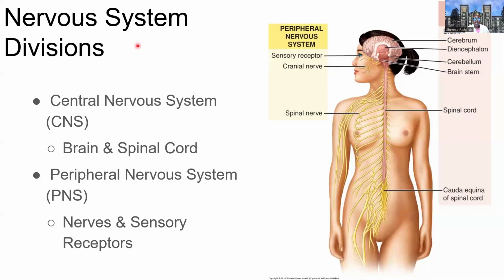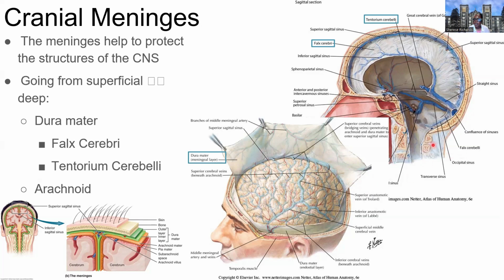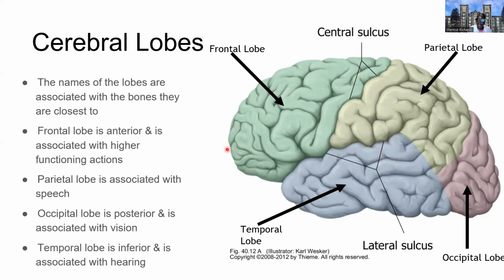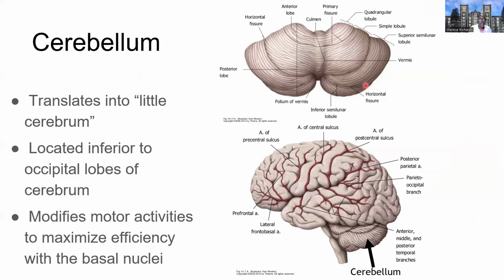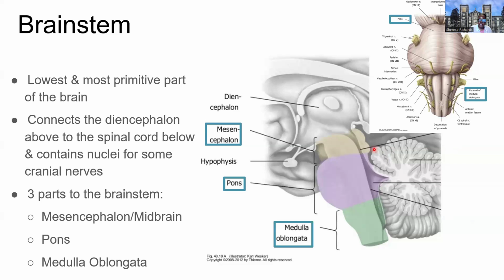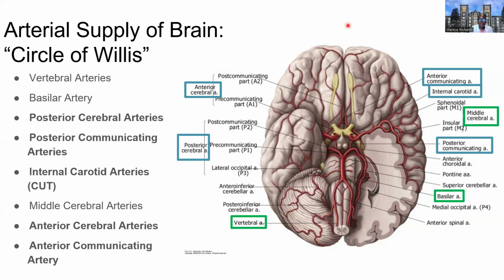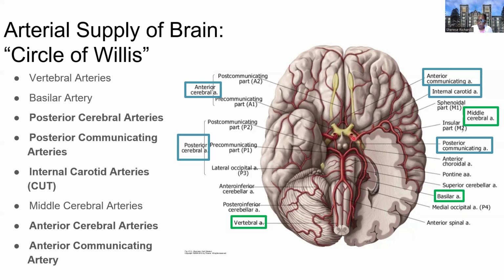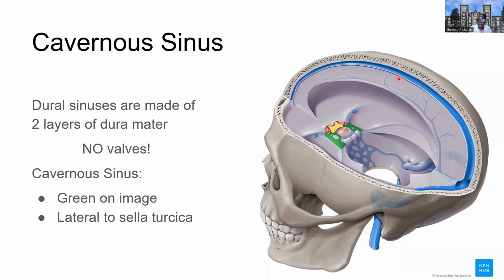BIO2510 Lab 3 7 30 24 Part 2